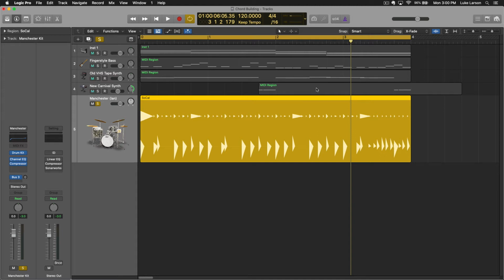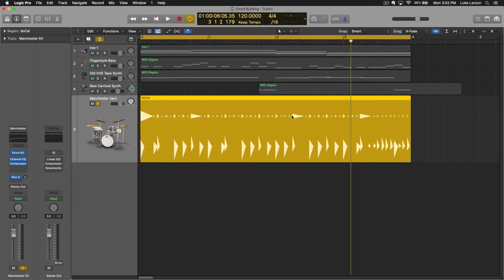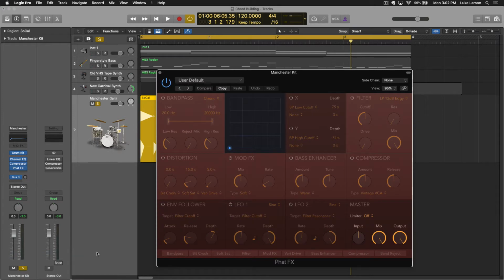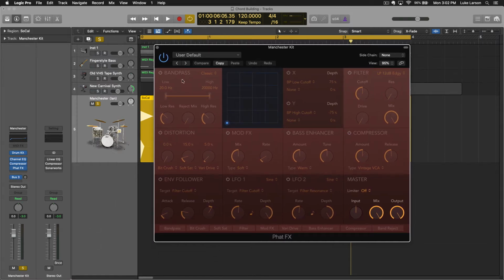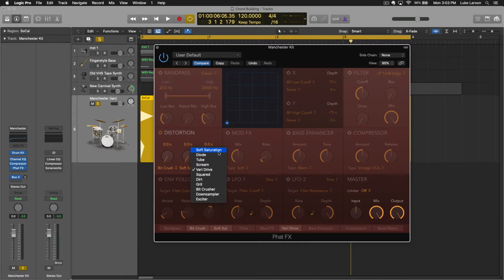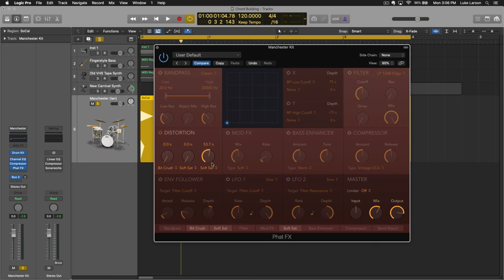Does Logic Pro Have Saturation? YES! (If You Know Where to Look)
Download “Stock Plugin Hacks in Logic Pro X” here: sojournertracks.com

Saturation, that subtle distortion achieved through physical hardware, is sorely lacking in the digital space. How do we add that "warmth" back into our recordings? With plugins like Phat FX. This is an awesome addition to the stock Logic library and a total sleeper. In this video I introduce the idea of saturation in Logic as well as a brief look the what Phat FX has to offer.

For more resources on writing and producing your best project yet in Logic Pro,